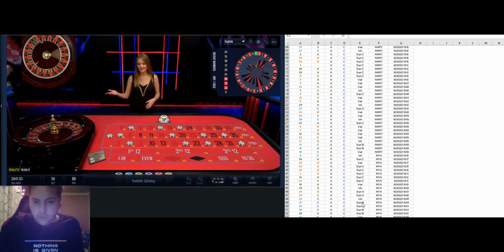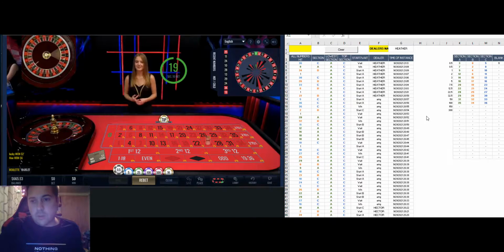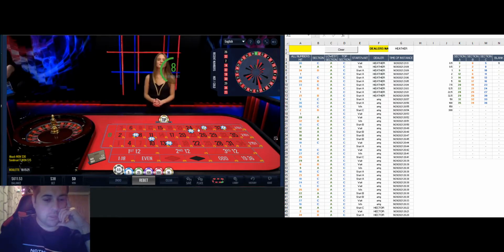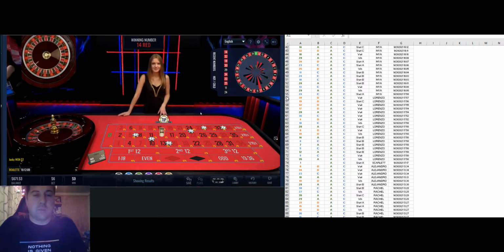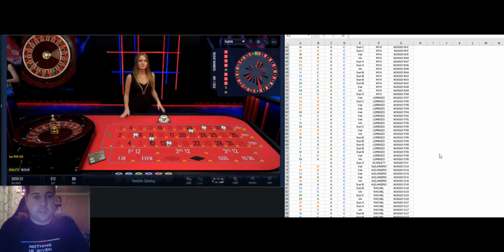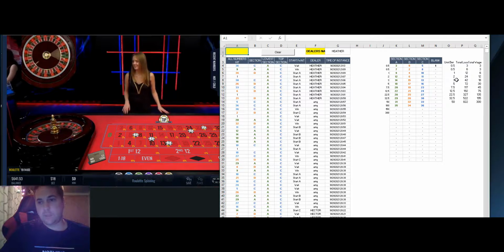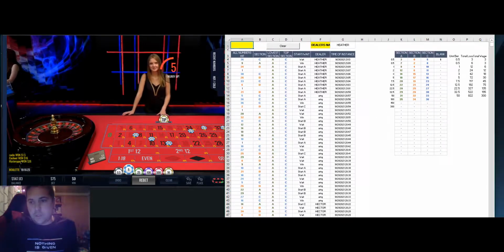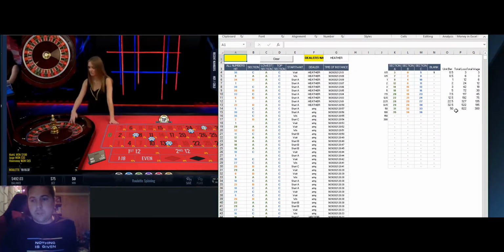WINNING Roulette Strategy (BEWARE Real Money Made) | Roulette Strategy Part-8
In this video, I will show you a truly winning strategy and how it's used.  I also have a basic roulette guide, a strategy guide, the excel document used in this video, and a course I created to help you make money online. This is the Part-8 of our Roulette Strategies and you can watch all the parts by checking this playlist

❤Please hit the like button if you learn something new in this video and please subscribe if you are new to our channel to stay updated on every single video I post!

______________Related Videos __________________________

______________Disclaimer __________________________

I am not a financial advisor and these videos are for education purposes only. Please know that the results from this video may not be the same results you receive. Take it at your own risk! Also if you have any problems with gambling please contact the gambling helpline.